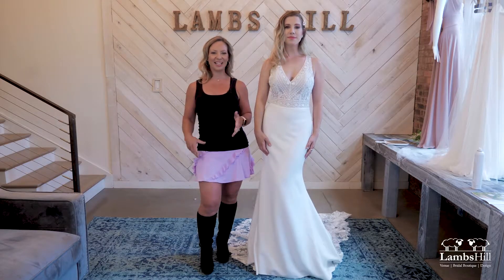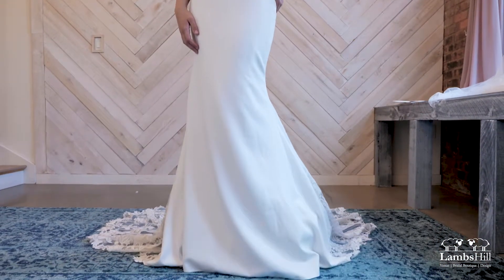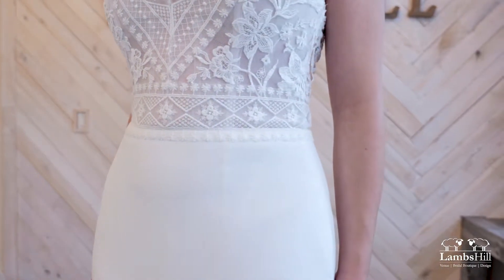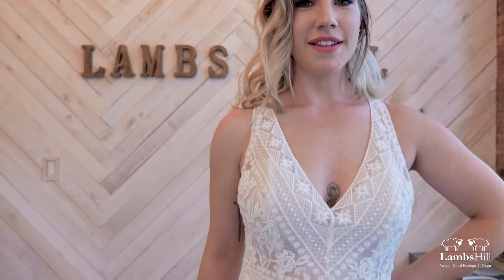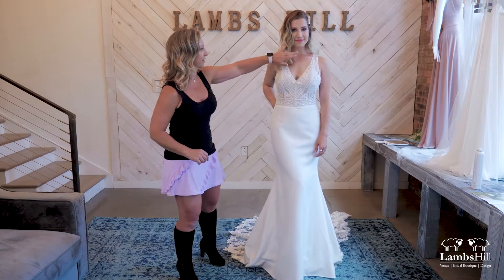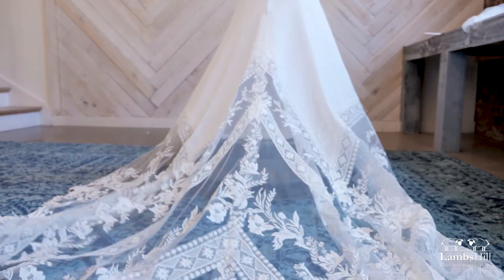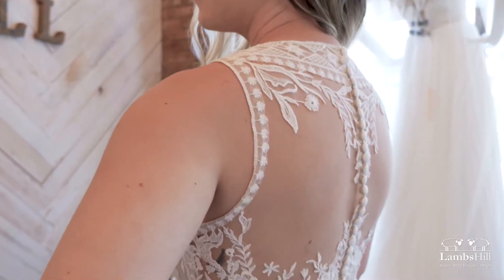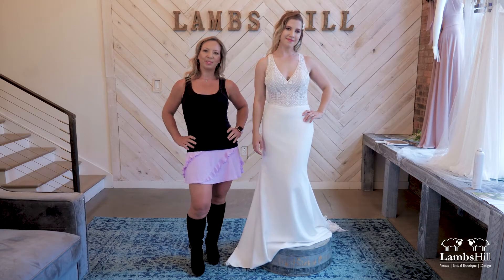Dress of the Week: Lillian West | Lambs Hill Bridal Boutique - September 18, 2020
This stunning gown by Lillian West is brand new to the store, you HAVE to see it! Gorgeous!